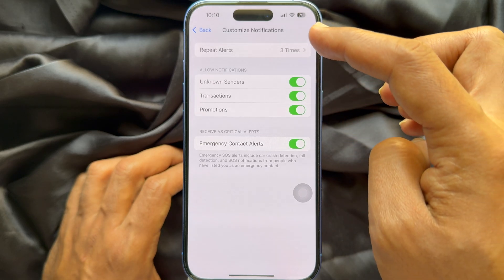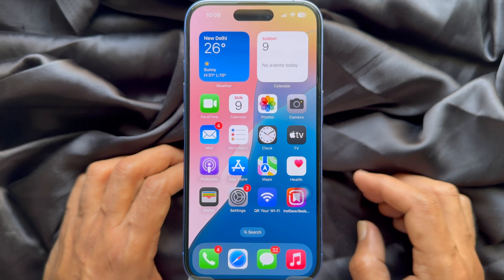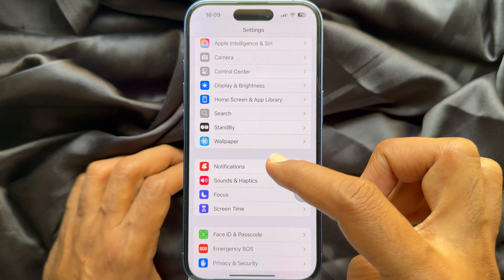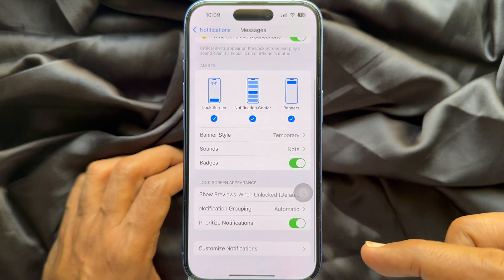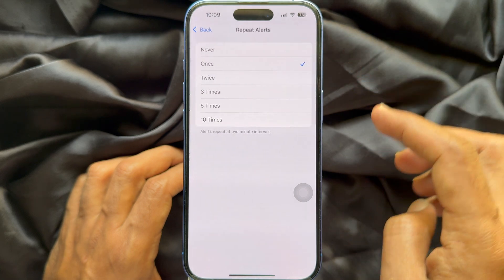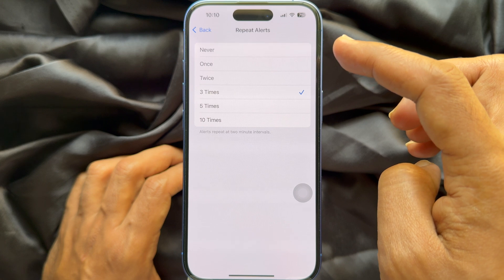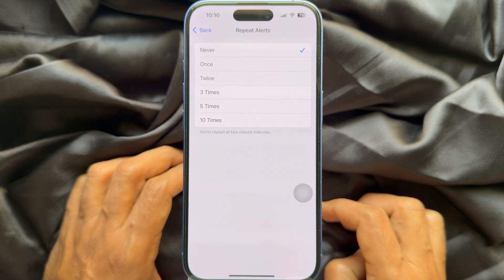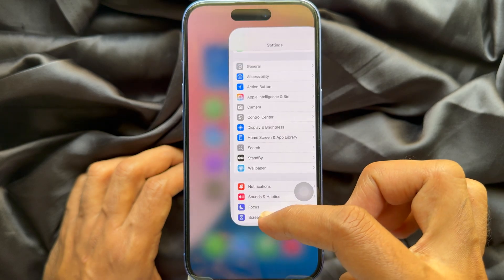How To Turn Off Repeated Text Message Alerts On iPhone